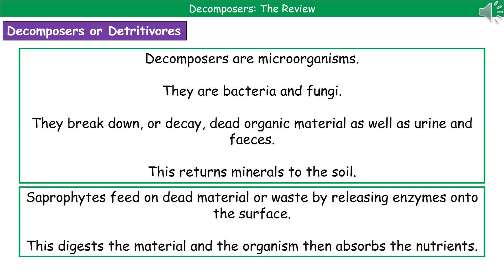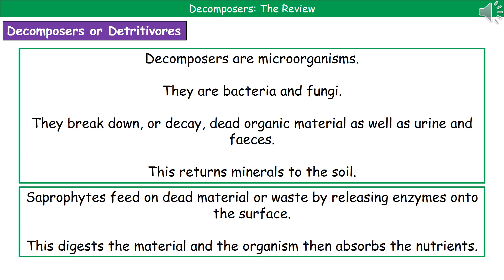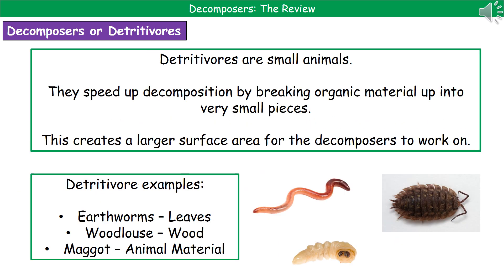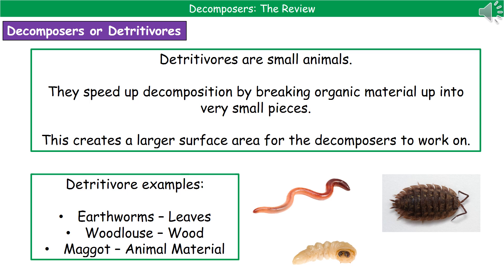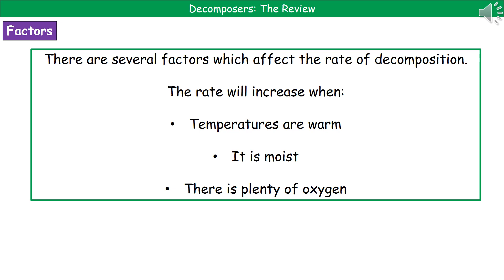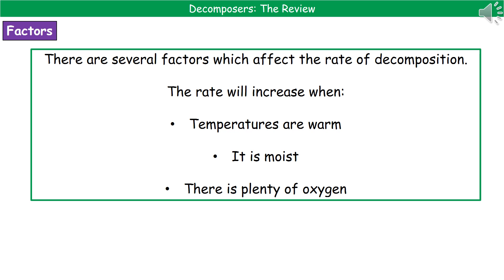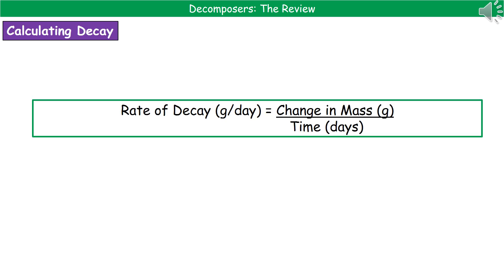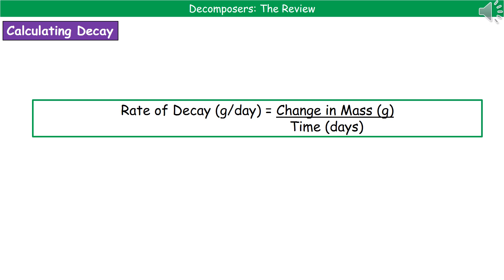OCR Gateway A B4.1.8 - Decomposition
OCR Gateway A Biology (New Specification - First exams in 2018) revision summary on B4.1.8 - Decomposition for the higher and foundation tier.